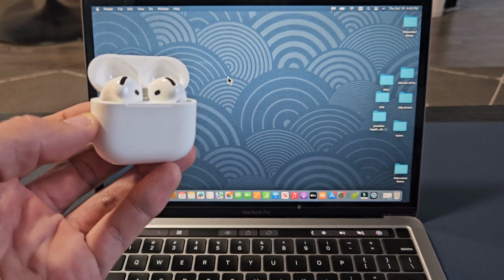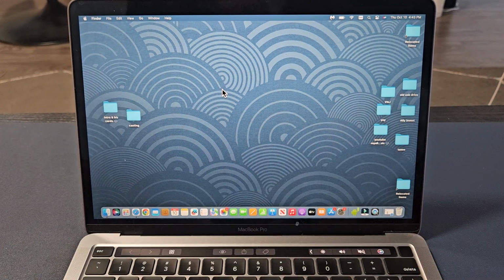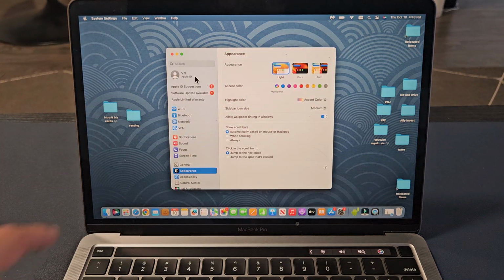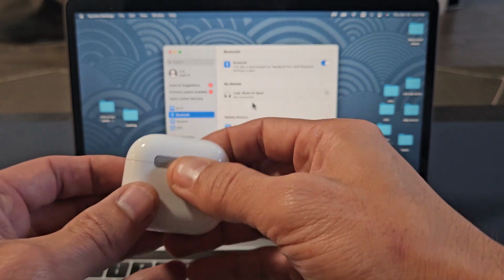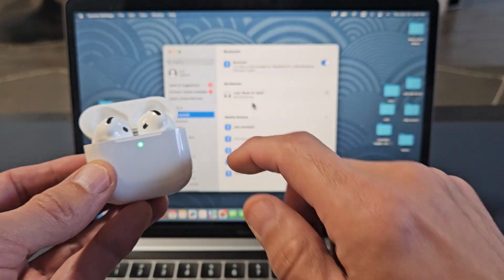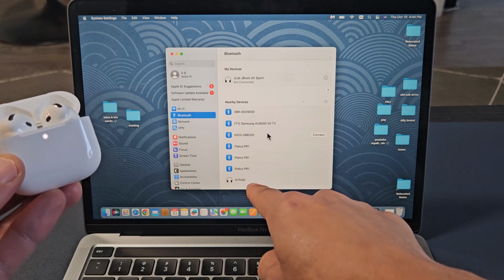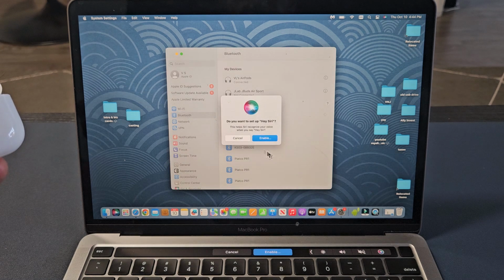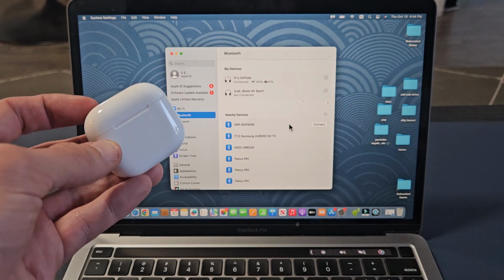AirPods 4: How to Connect to MacBook / iMac via Bluetooth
I show you how to pair and connect a pair of Apple AirPods 4 to an Apple computer (MacBook, iMac) via wireless bluetooth connection.

Apple AirPods 4 Wireless Earbuds, Bluetooth Headphones, with Active Noise Cancellation, Adaptive Audio, Transparency Mode, Personalized Spatial Audio, USB-C Charging Case, Wireless Charging, H2 Chip